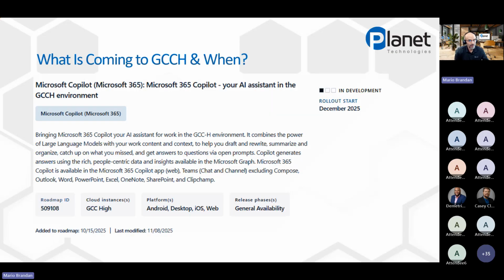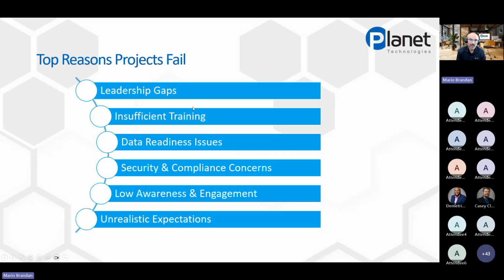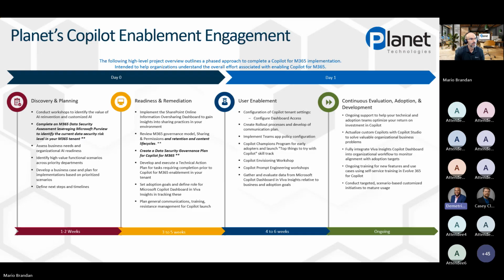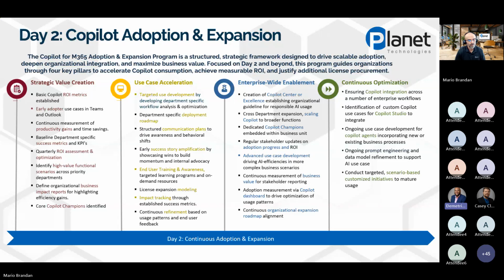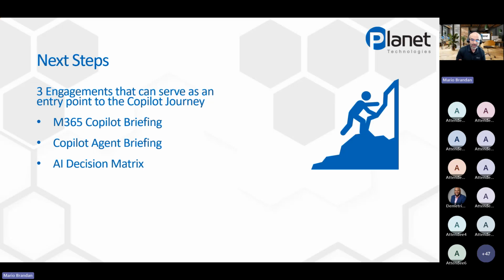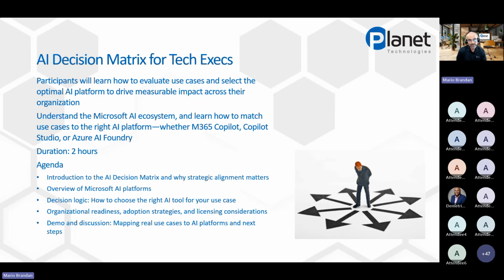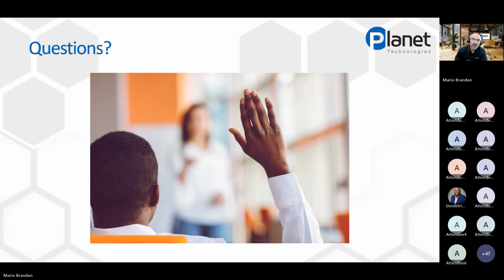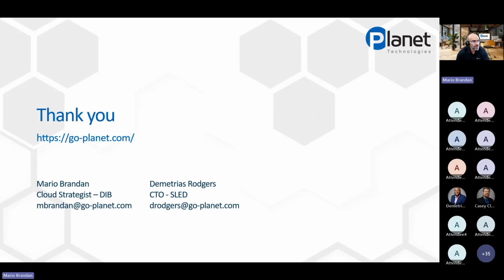Preparing for Microsoft Copilot in GCC High What You Need to Know- DIB Cloud Office Hours Nov 2025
After months of anticipation, Microsoft Copilot for GCC High is expected before year’s end—bringing secure, compliant AI to federal, defense, and regulated organizations. The excitement is understandable. Agencies and contractors have watched commercial organizations accelerate productivity with Copilot and are eager to realize those same gains in a secure, compliant environment.